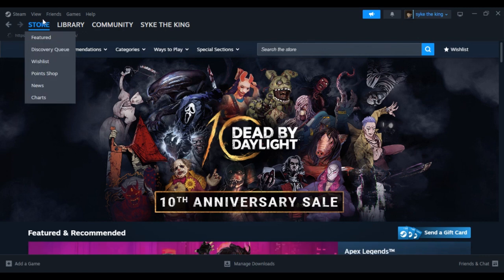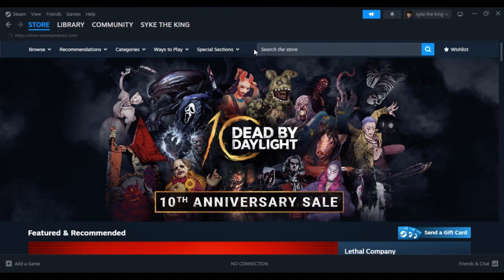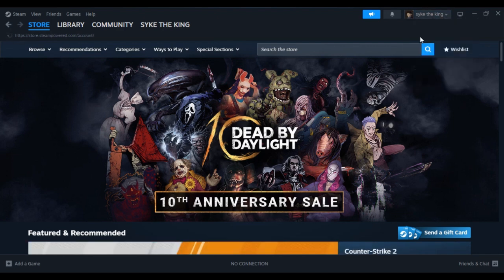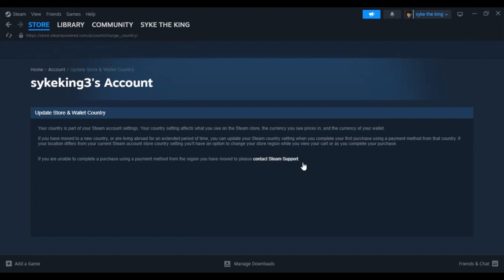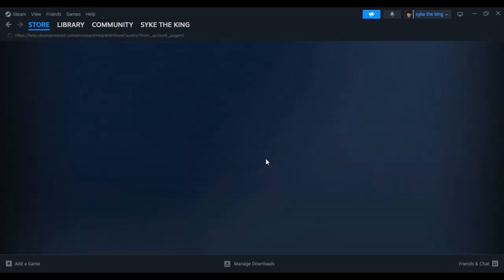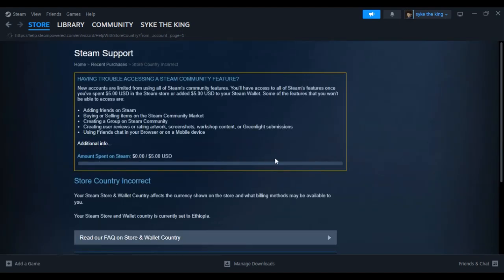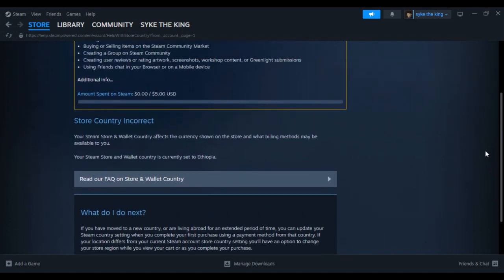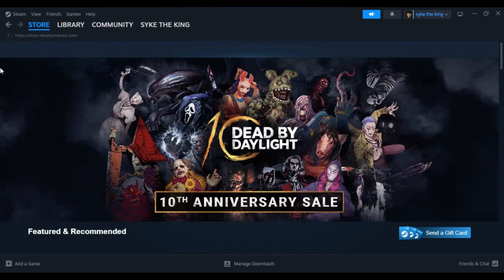How to Change Your Steam Store Country/Region [2026 GUIDE]